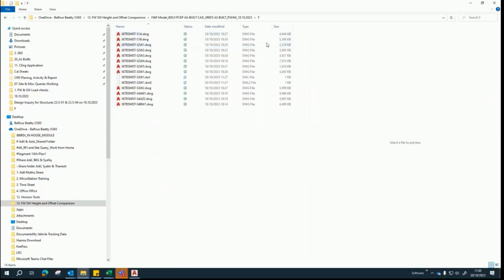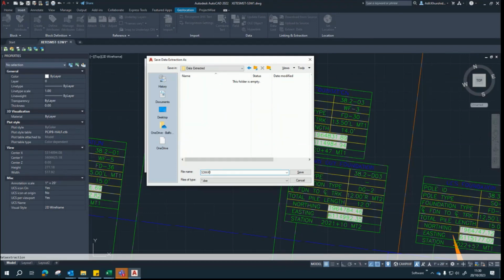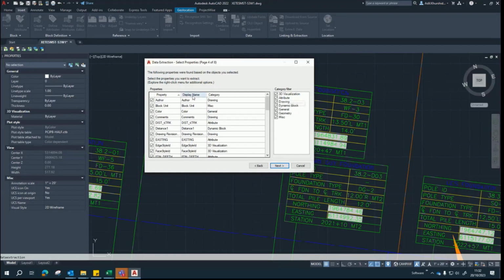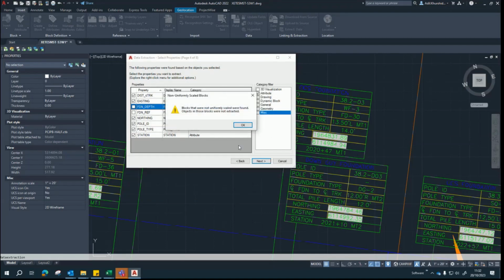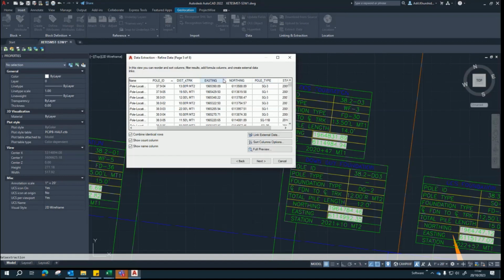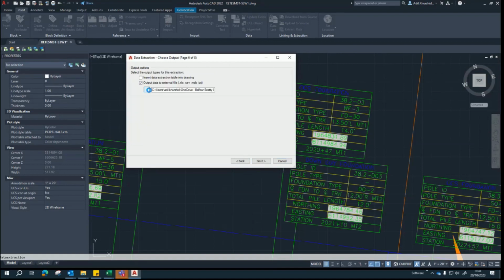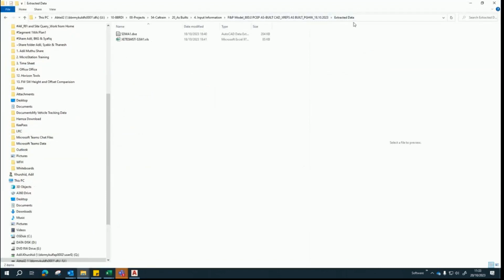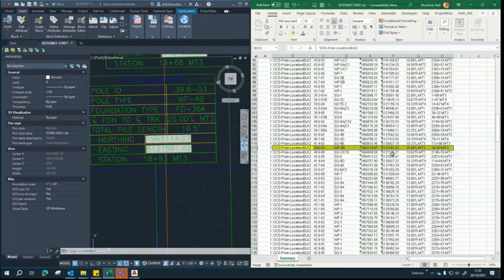How to Extract AutoCAD Data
Description

This Video is All About Data Extraction of a CAD Model to Excel file,

Data Extraction Tool: it simplifies the process of collecting and managing data.
from your AutoCAD drawings, making it easier to work with attribute data and object properties.
for various purposes. It's a valuable feature for users who need to generate reports,
bills of materials, or other documentation based on their AutoCAD drawings.

Steps to Extract Data

1. Open Your Drawing: Start by opening the AutoCAD drawing from which you want to extract data.

2. Access the Data Extraction Tool: Go to the "Insert" tab in AutoCAD's ribbon and Select "Extract Data".

3. Choose Data Source: Select the type of data source, like block attributes, object properties, or text.

4. Select Objects: Choose the objects from which you want to extract data.
   You can select individual objects or use a selection set.

5. Specify Data Fields: Define the specific data fields you want to extract,
   like attribute values or text content.

6. Table Configuration: Configure the table settings, such as the number of rows,
   columns, and table style. Choose to include headers and set the organization method.

7. Output Options: Decide if you want to insert the extracted data as a table in your drawing or
   export it to an external file format (e.g., Excel, CSV).

8. Review and Finish: Review your selections in the wizard and click "Finish" to complete the extraction process.

Reach me through direct email.